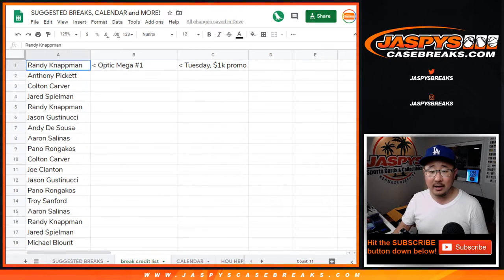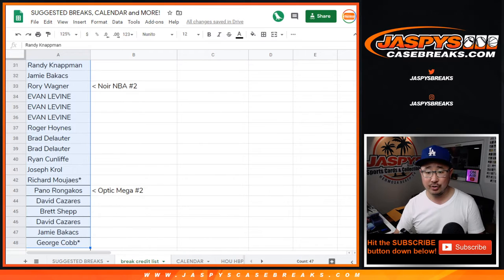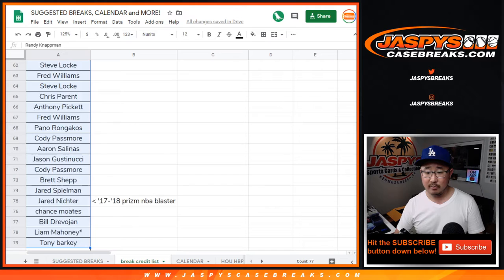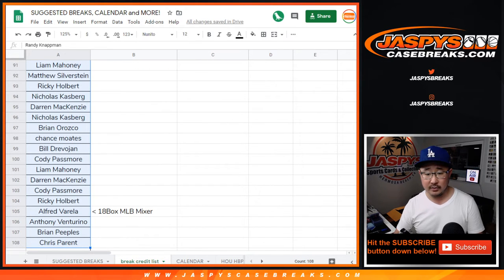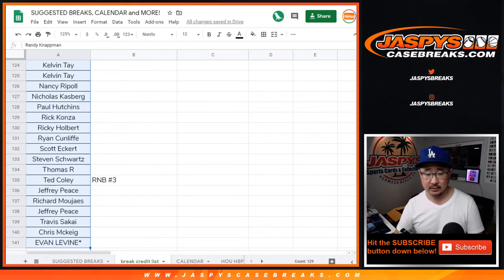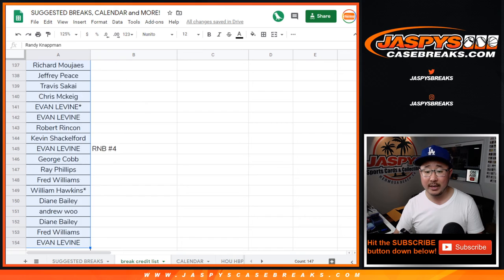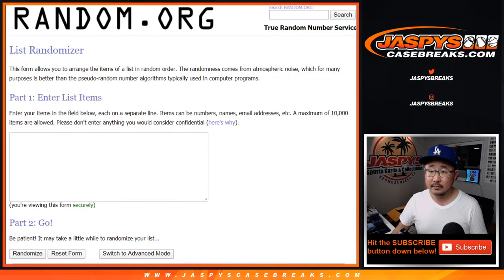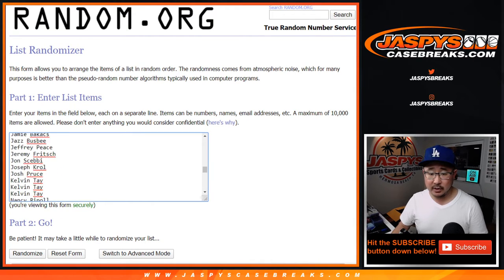Tu, 03.03.20 || Jaspy's Break Credit Promo!